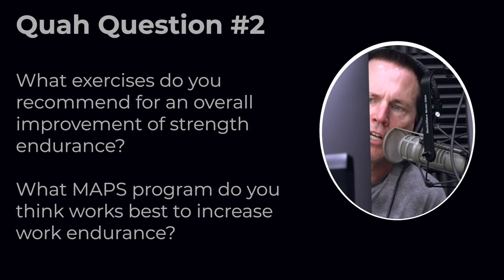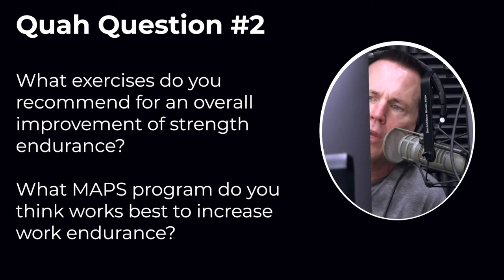The Best Ways to Improve Strength Endurance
In this QUAH Sal, Adam, & Justin answer the question “What exercises do you recommend for an overall improvement of strength endurance? What MAPS program do you think works best to increase work endurance? ”